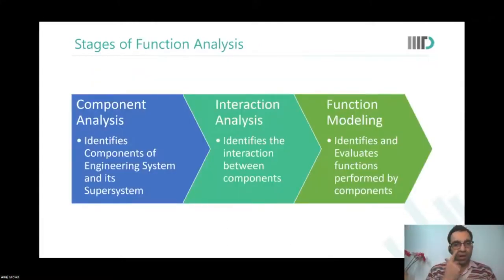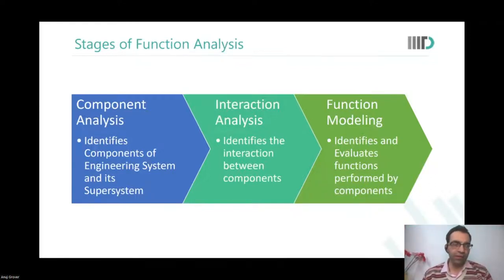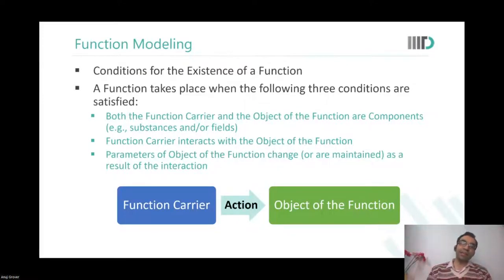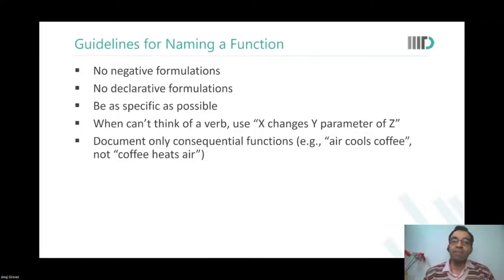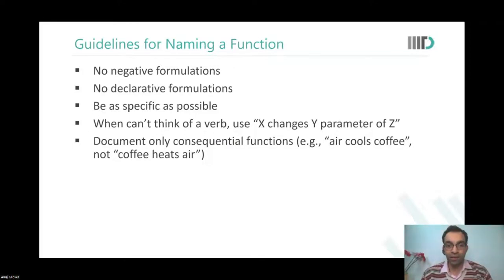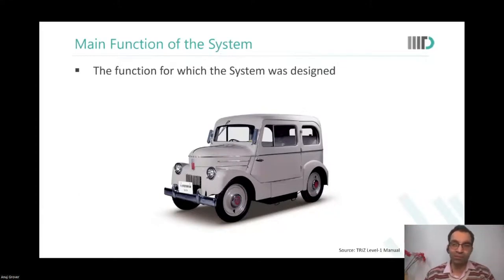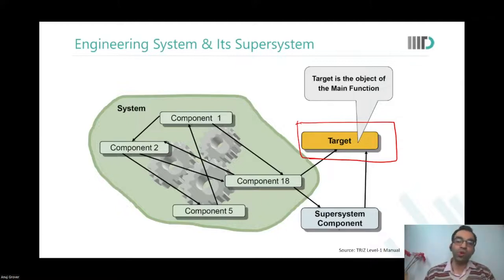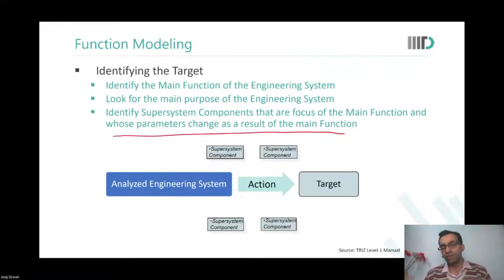8.1 How to identify the Main function and the target, Quick review Function Analysis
Importance and various stages of functional analysis are discussed. Using the example of a car, it is explained that a component can have many functions apart from the main function. The object of the main function is called a target (which are typically a part of the super system). It is explained that target is un-removable during any modifications to the system. Target identification is also discussed